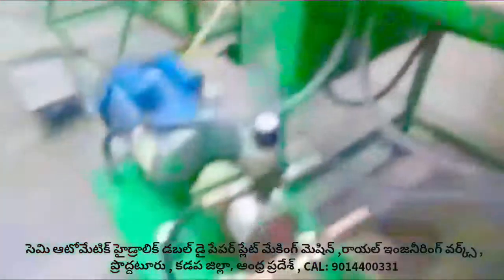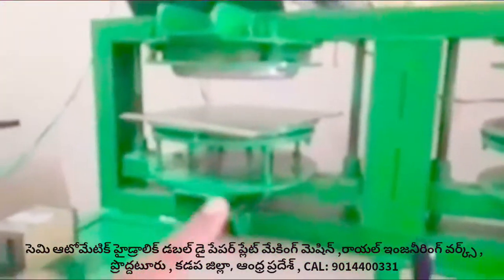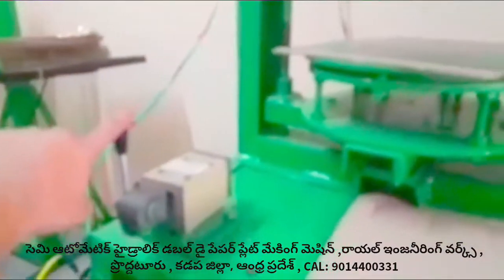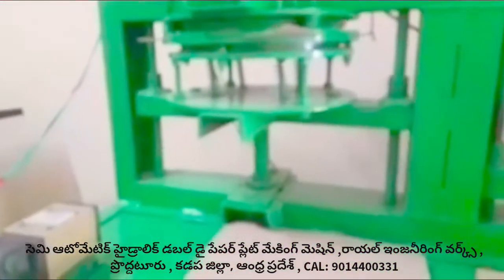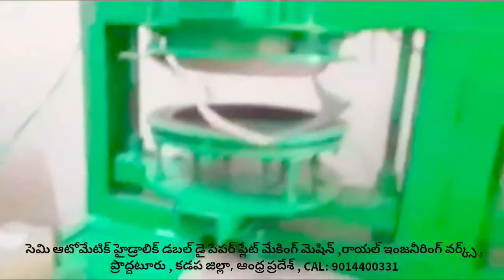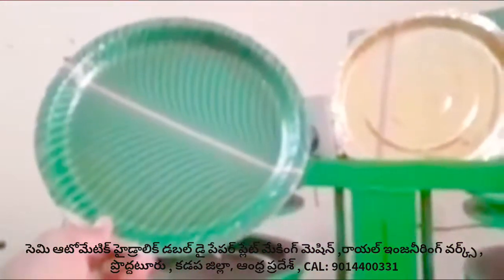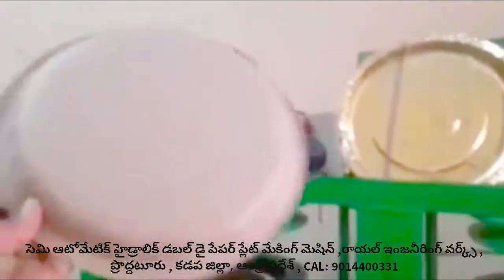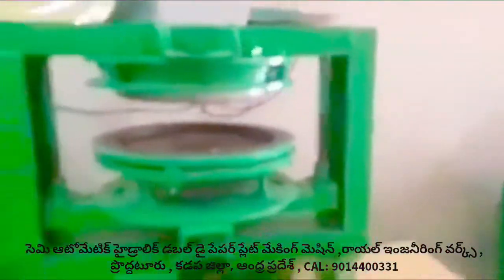paper plate Raw materials Business price list in andhra pradesh,paper plate making machine proddatur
For
PRODDATUR
KADAPA DIST
ANDHRA PRADESH
INDIA